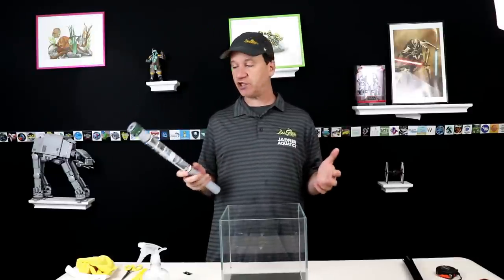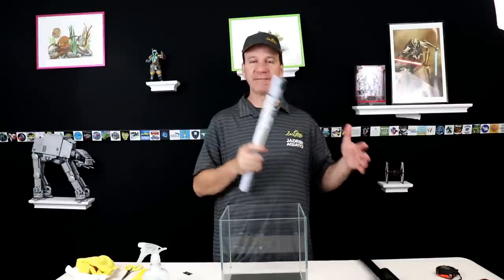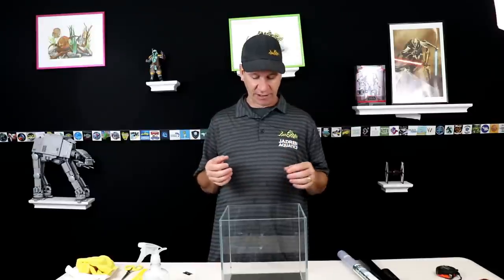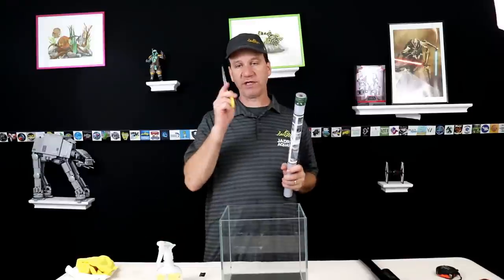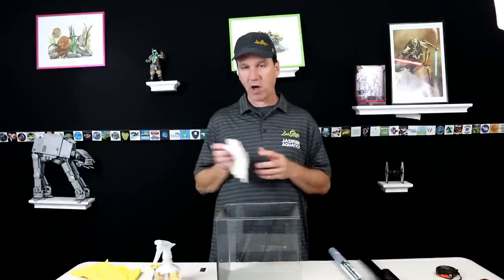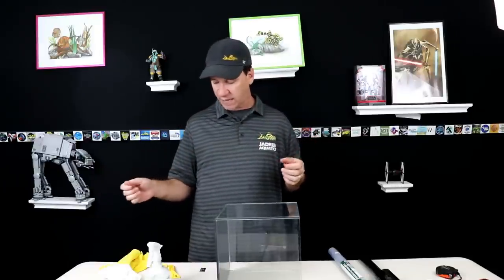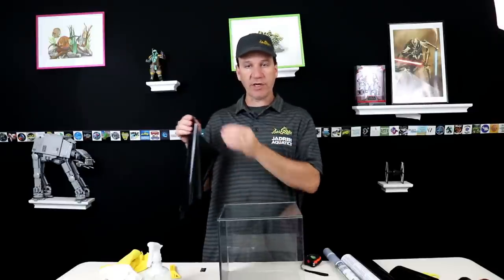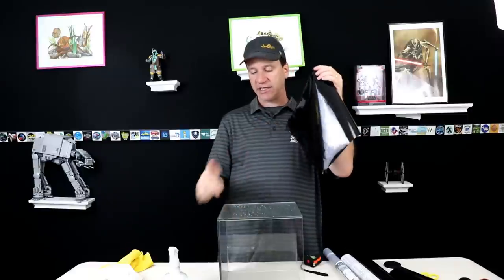Stop Painting Your Aquariums!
It's time to stop painting our tanks and move into the 21st century with this amazing  product!

Want to help the Channel out and get a full set of over 150 stickers from your favorite FishTube Channels?

Camera
Canon SL2

Mic
Rhode VideoMic Go

Lighting System

Editing Software
Filmora